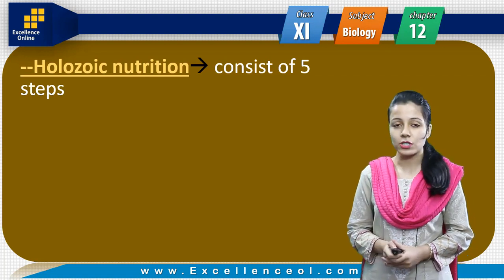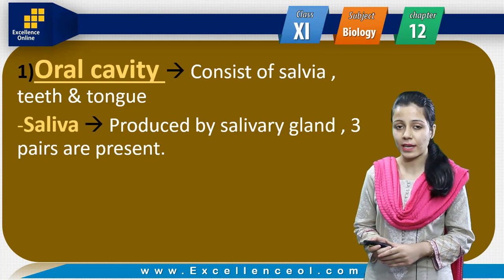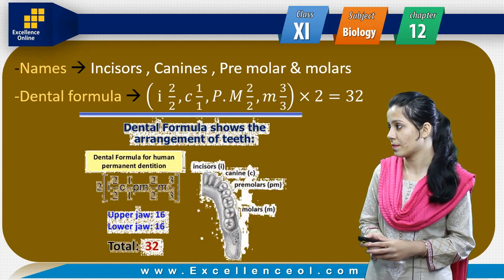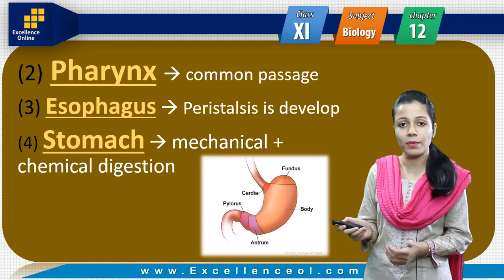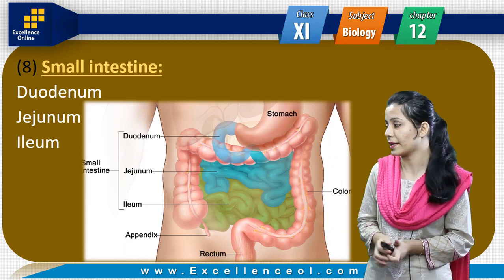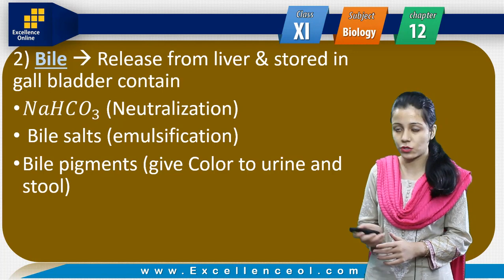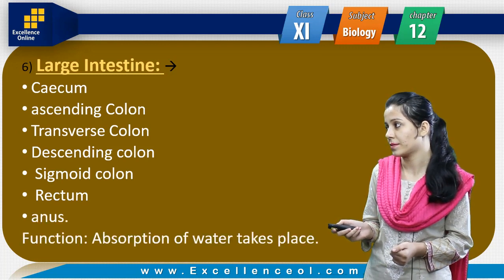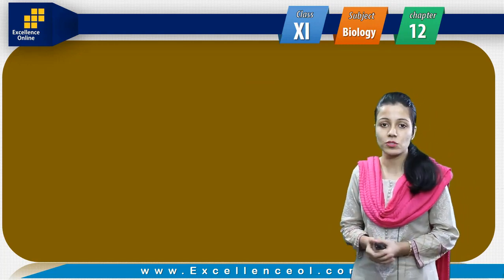XI Biology Chapter # 12 Nutrition Digestion in Small Intestine 11th Class Biology